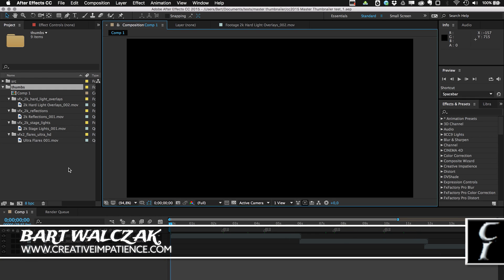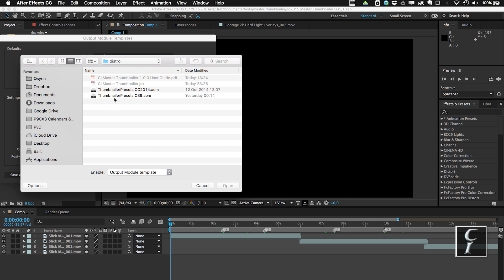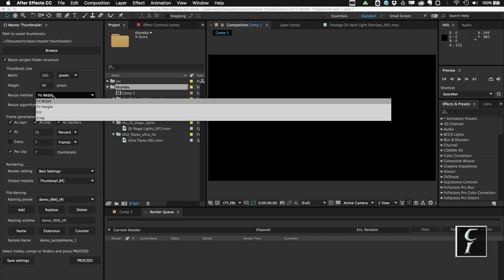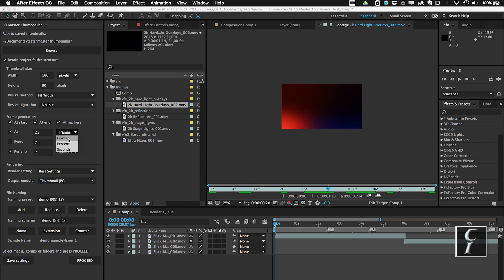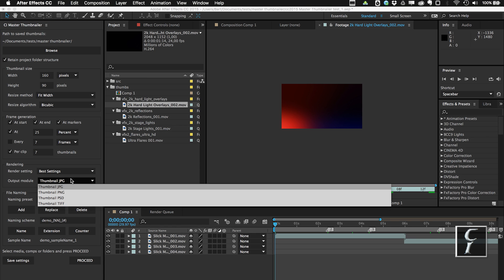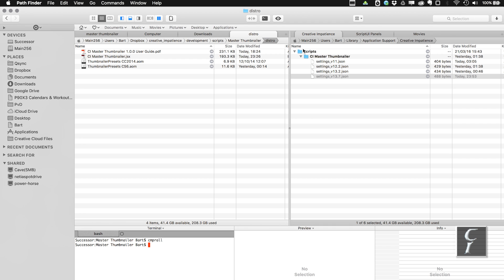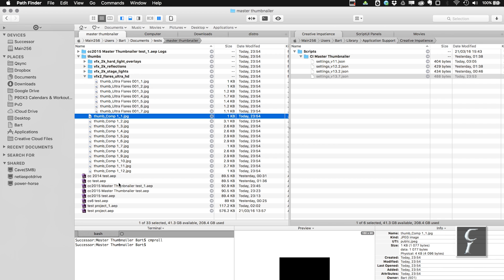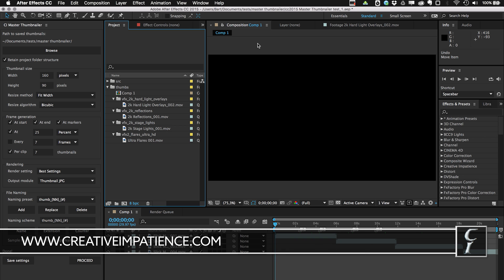CI Master Thumbnailer Tutorial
Easily generate thumbnails for your compositions and video clips.